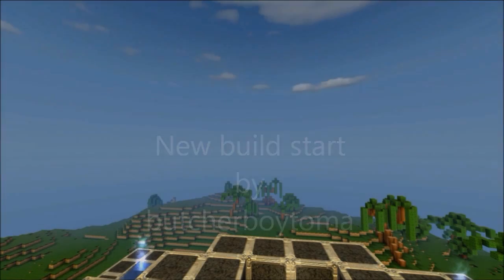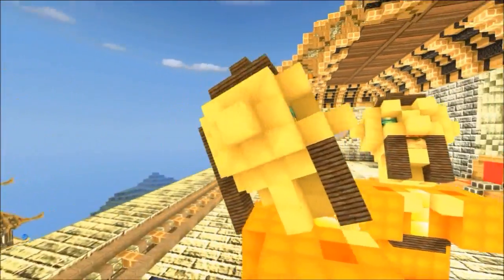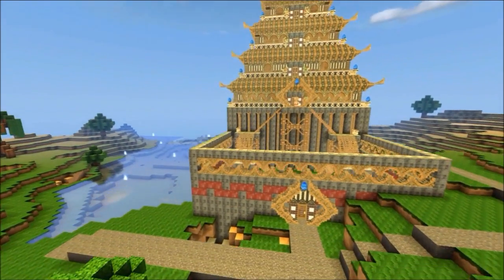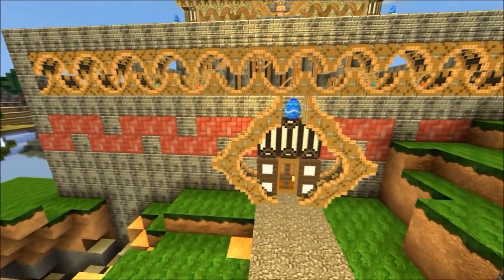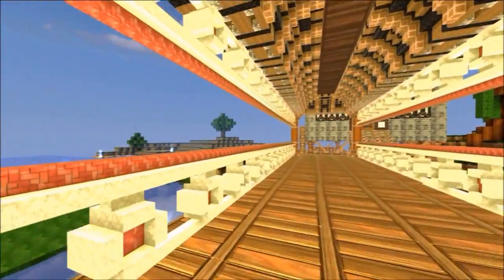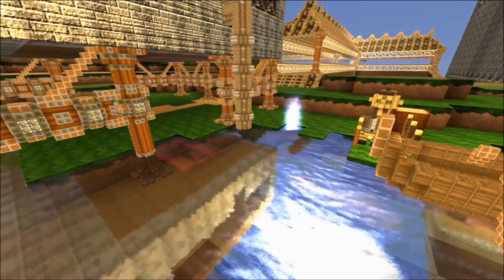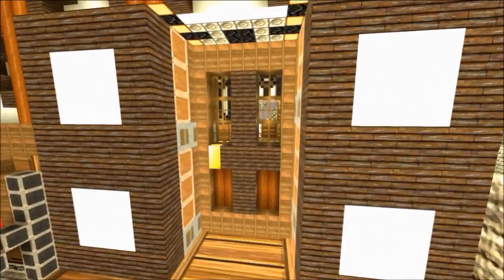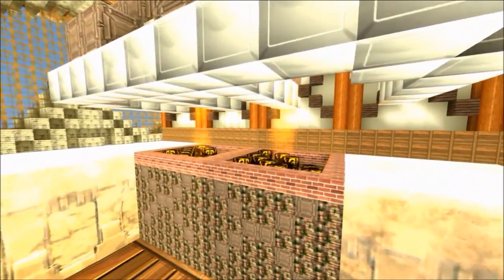FortressCraft, Another new build start by butcherboytoma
Music is from the game you can download from iTunes